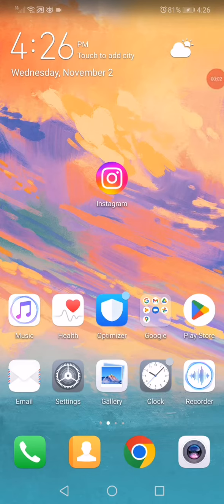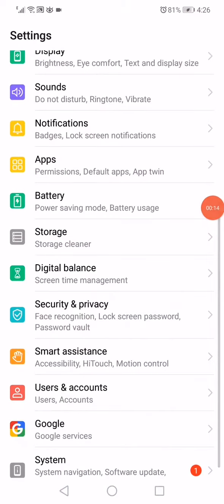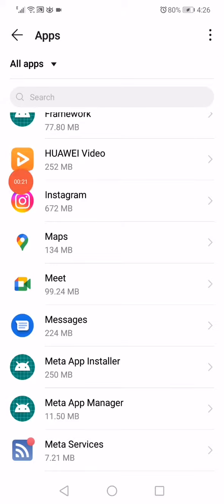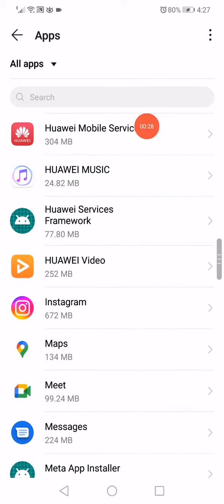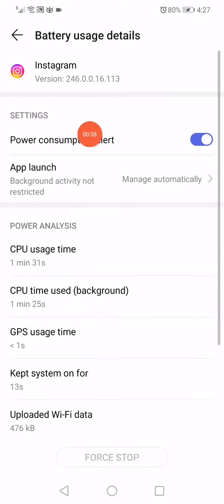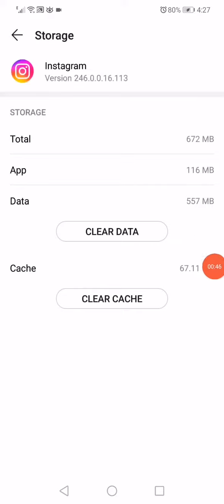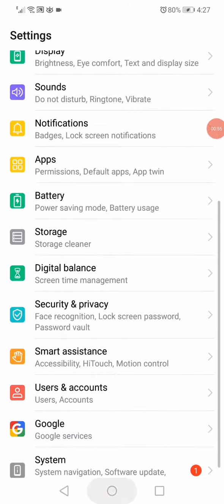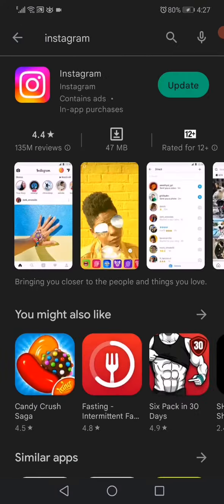How To Fix Instagram Couldn't Refresh Feed